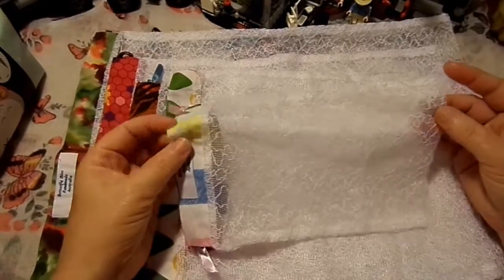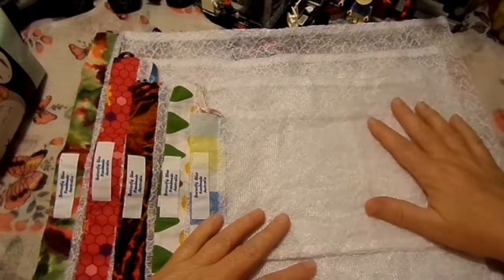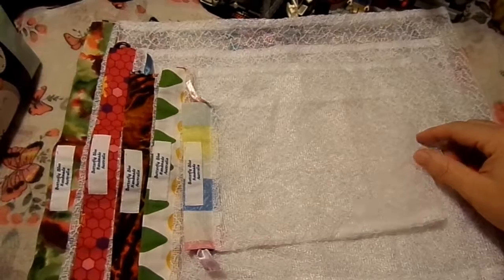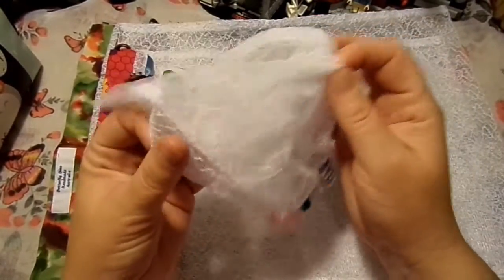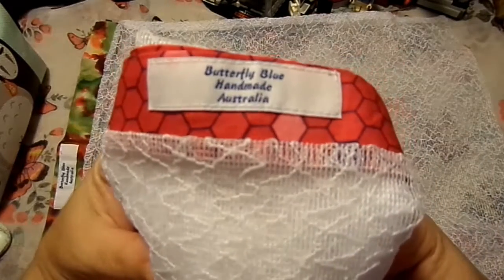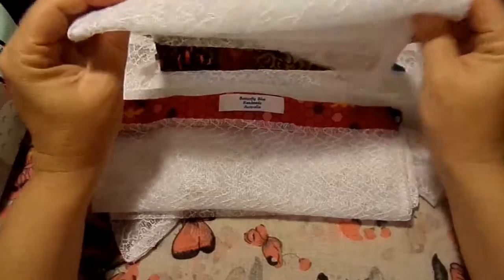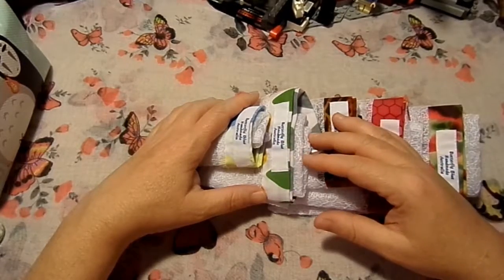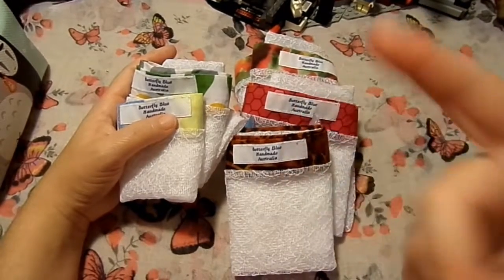SUSTAINABLE: Produce Bags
This video is on other sustainable products I use.

These are produce bags from Butterfly Blue Handmade. I purchased these from her shop on Etsy.